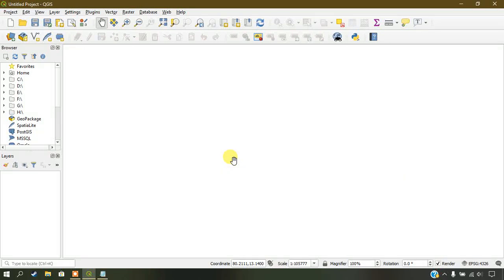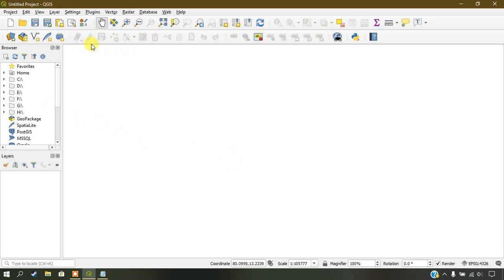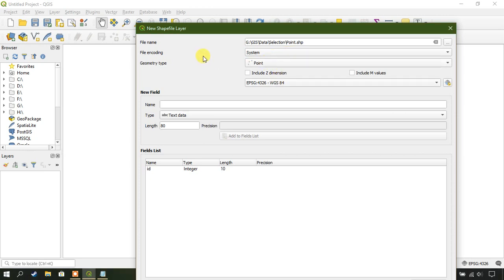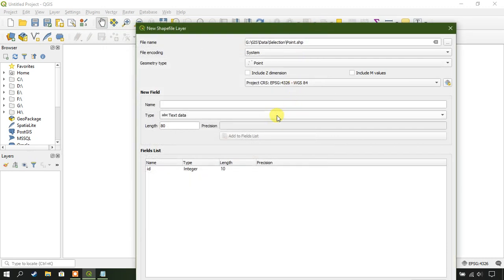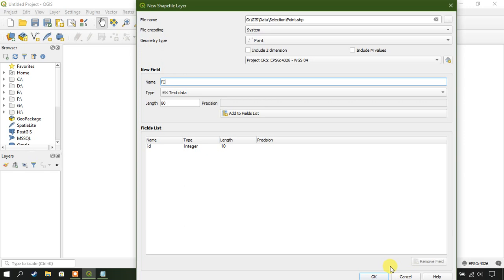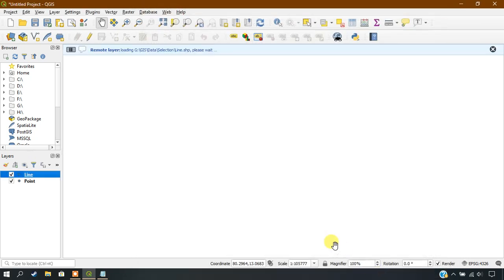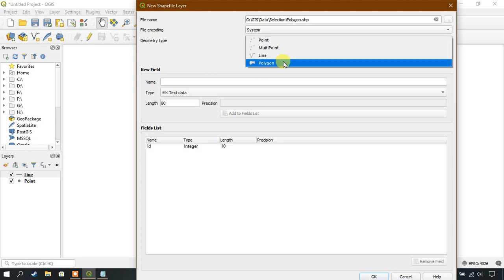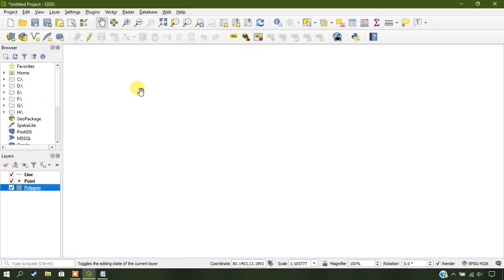Creating Shapefile or Layers in QGIS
Create shapefile or layer like point, line and polygon in QGIS.